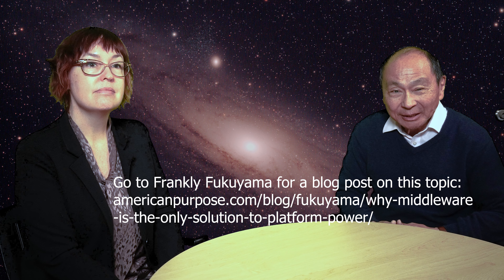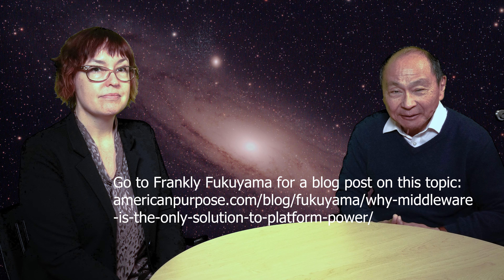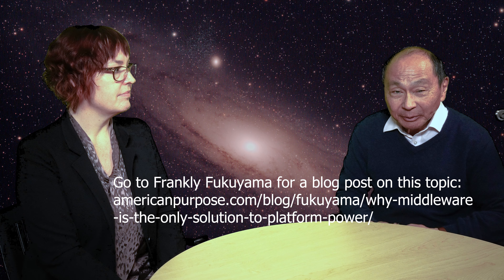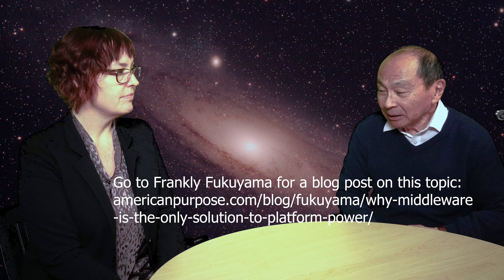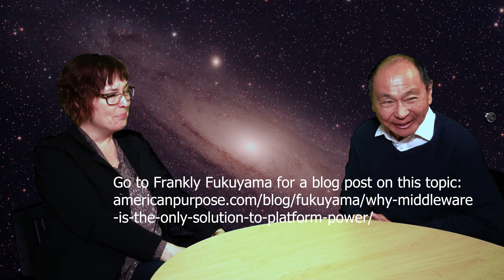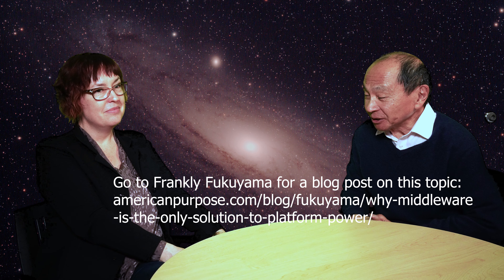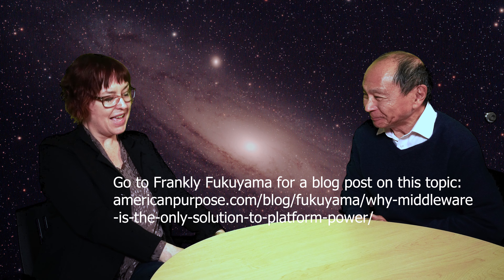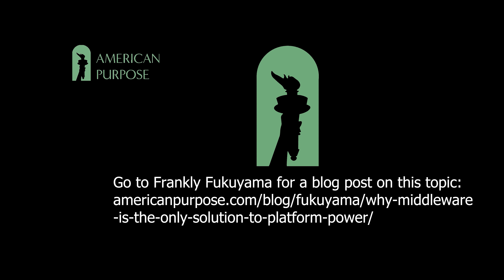Is Middleware the Solution to the Problem of Platform Power?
In this interview I talk with Daphne Keller, an expert on internet platform regulation at the Stanford Law School and the FSI Cyber Policy Center.